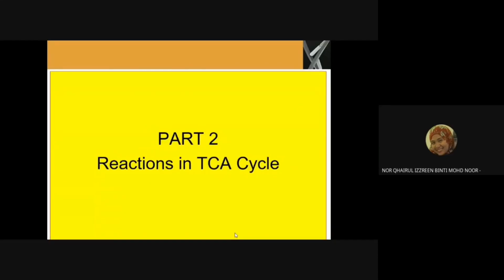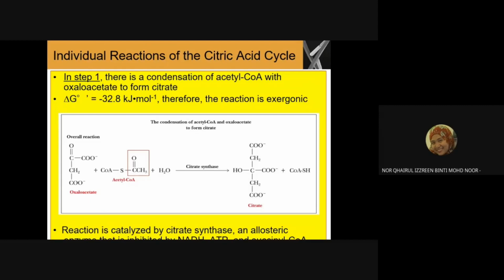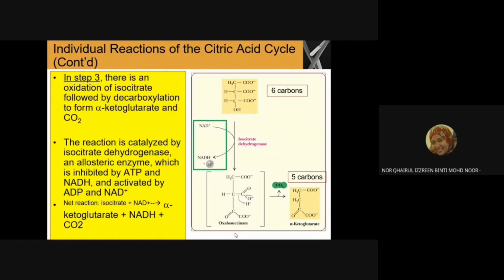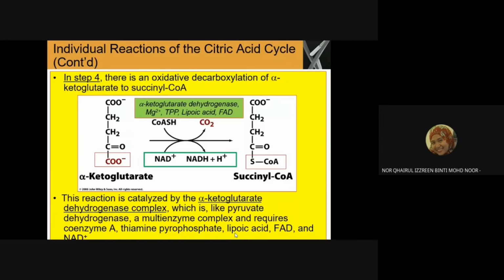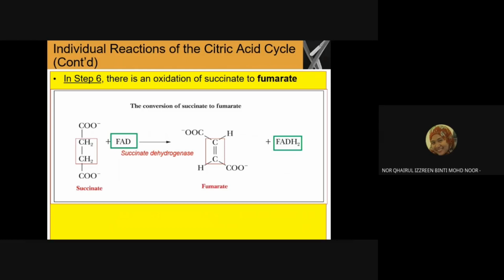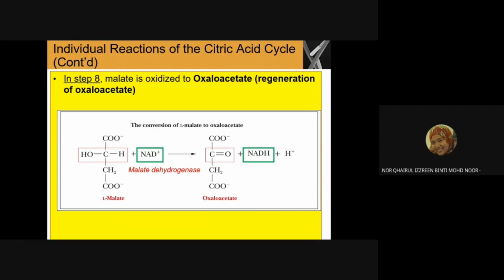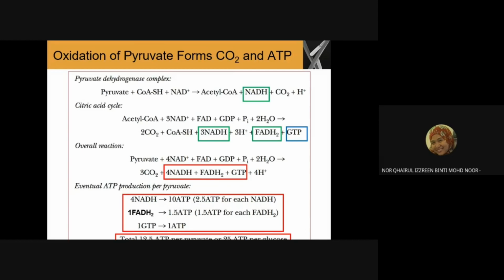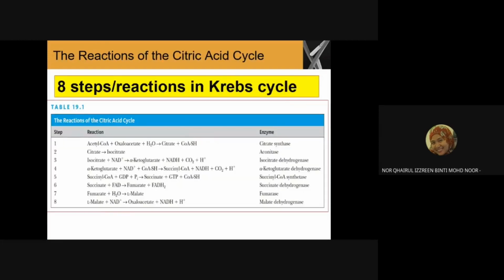Kreb cycle: Part 2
Individual steps in TCA cycle